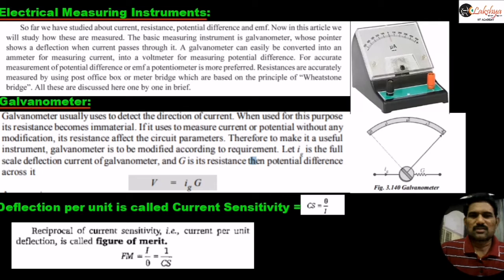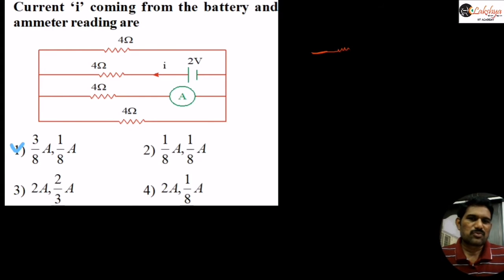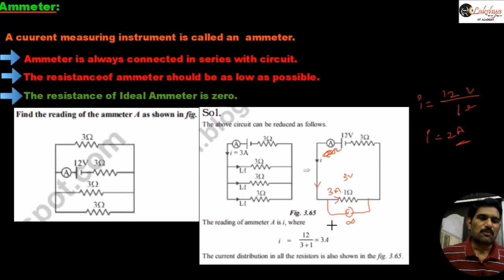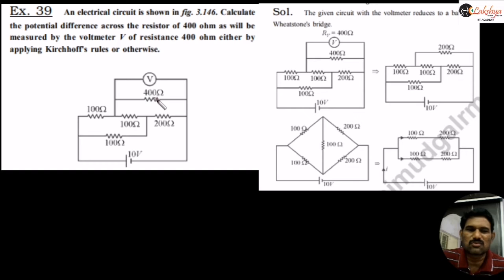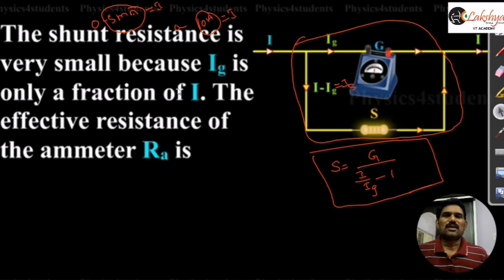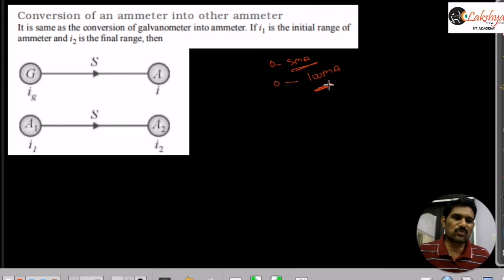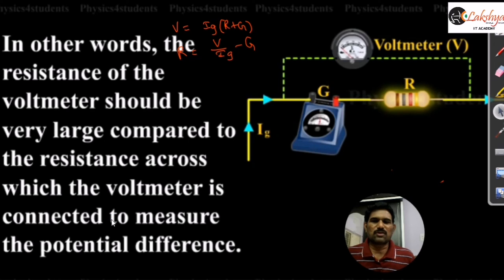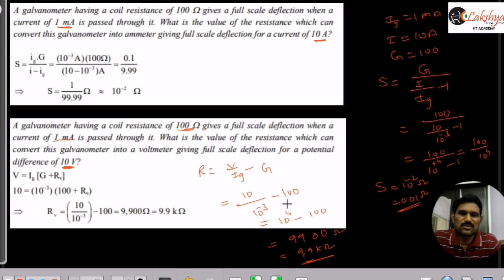Current Electricity, Lecture-22, Conversion of Galvanometer into ammeter and voltmeter